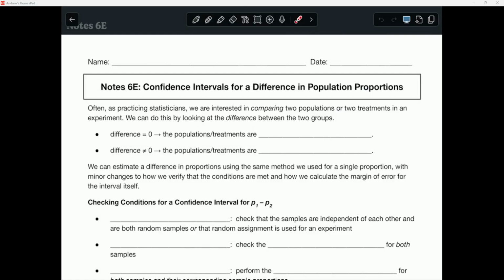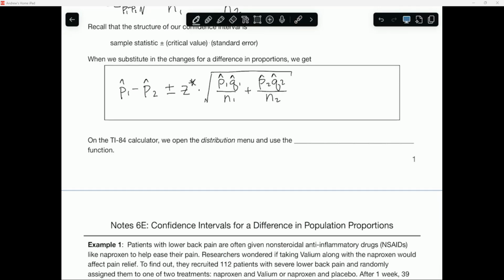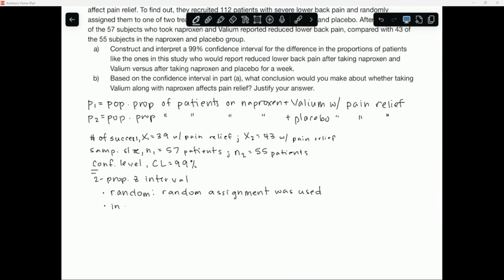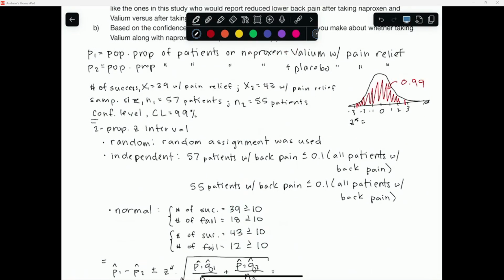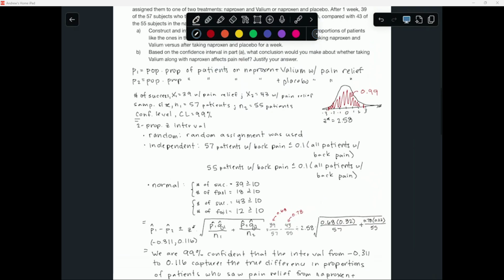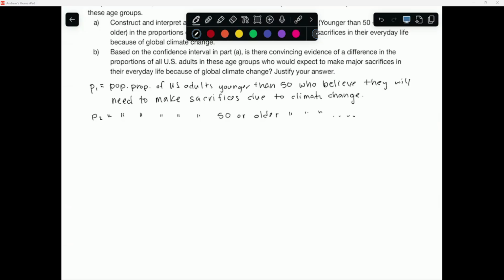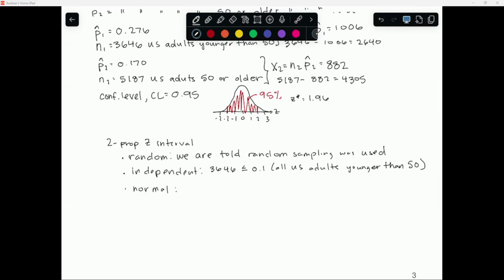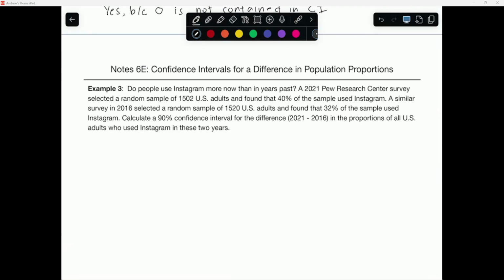Notes 6E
Notes 6E: Confidence Intervals for a Difference in Proportions